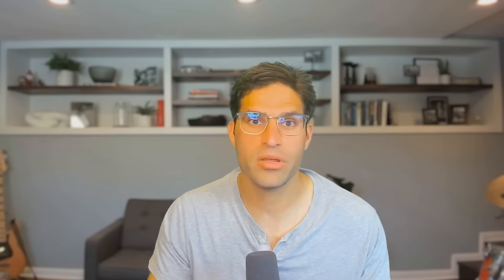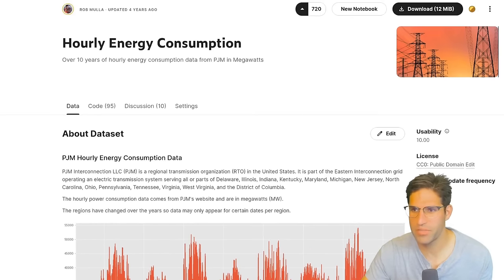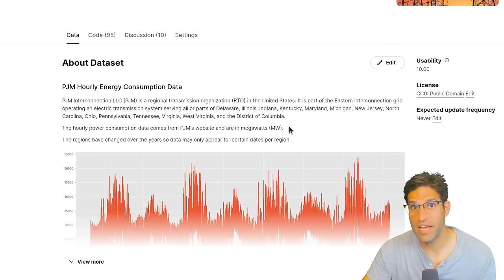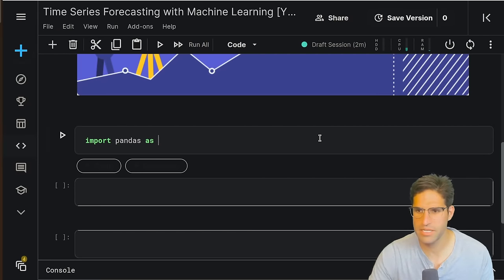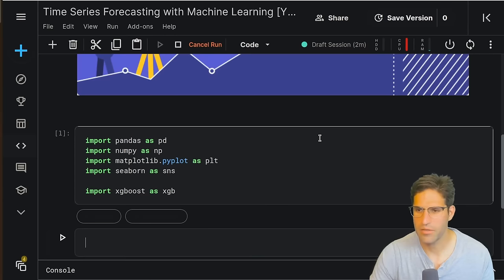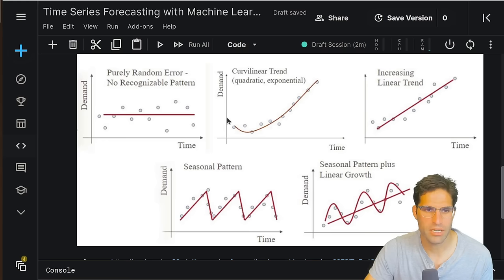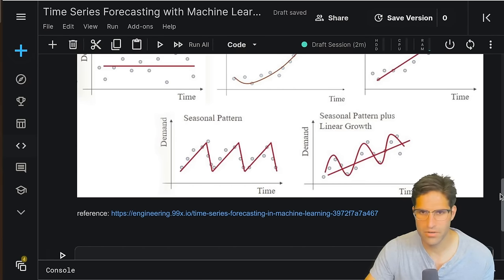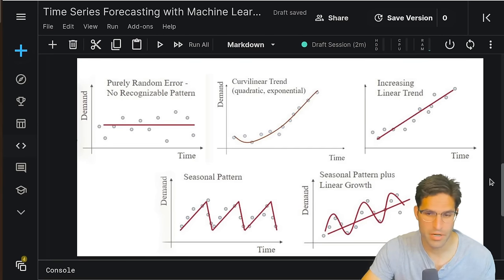Time Series Forecasting with XGBoost - Use python and machine learning to predict energy consumption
In this video tutorial we walk through a time series forecasting example in python using a machine learning model XGBoost to predict energy consumption with python. We walk through this project in a kaggle notebook (linke below) that you can copy and explore while watching.

Timeline:
00:00 Intro
03:15 Data prep
08:24 Feature creation
12:05 Model
15:35 Feature Importance
17:33 Forecast